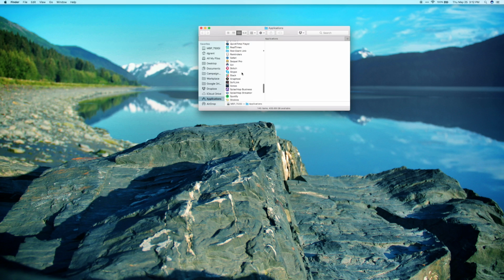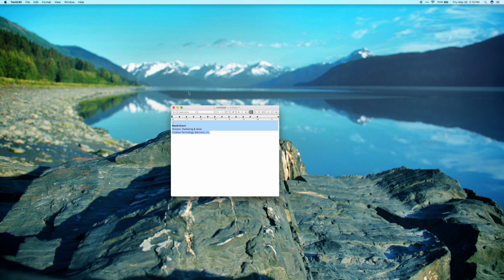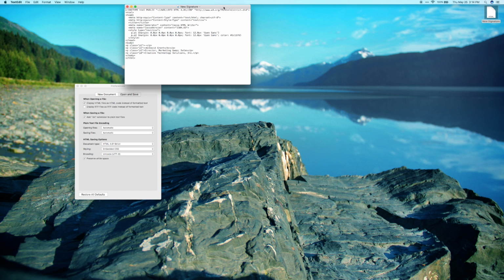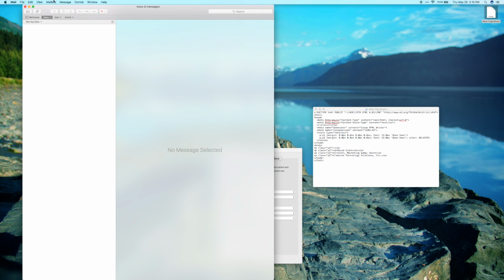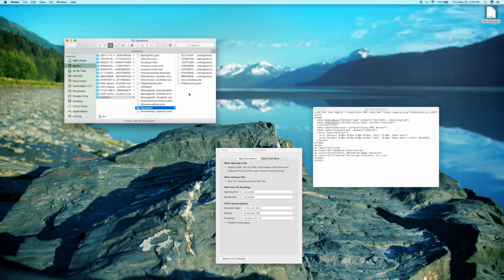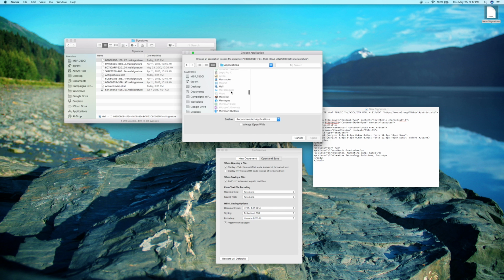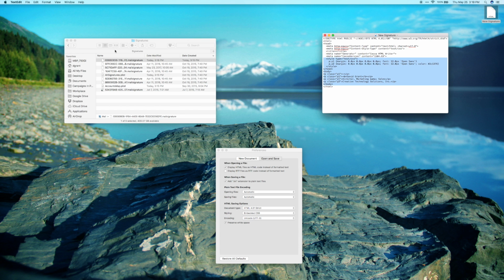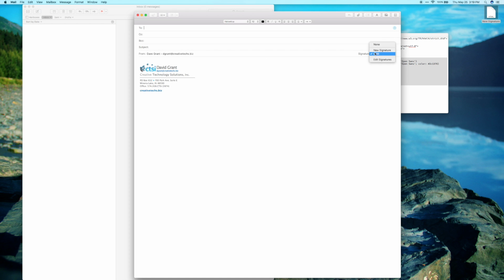TechTalk: HTML Signatures on the macOS Mail app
This is a post from our ASK A TECHNICIAN videos.
Find more help by visiting our Ask A Technician library

Today we are creating a formatted, HTML signature using built-in tools on your mac, and setting it up to be utilized in your mail app.

This video provides a simple, visual tutorial to get things signed and on their way.

The process is a little lengthy, so we'd recommend watching.
Once you have your html signature ready, here's how you set it up in your mail app:

1. Go to the Mail menu and select “Preferences." Click on the Signatures tab that looks like a handwritten signature. On this screen you have three columns. The left-hand side is your accounts that can have a signature assigned to them. The middle is a list of your signatures, and the right column shows a preview of your signature. Click the + button below the center column. Name the signature whatever you’d like. Now, you’ll need to completely quit the mail app from the Mail menu and choose “Quit” from the menu.

2. Click on the desktop to make sure FINDER is selected. You’ll know because it will say “finder” in the upper left-hand corner of your screen. Click on the “Go” menu and hold the option key. You’ll see “Library” appear as an option that disappears if you release the option key. Press it again and click on library when it’s visible. From the Library folder, find the Mail - V4 - MailData  - Signatures folder.

3. This is where your signatures live, each as an independent file. We need to find the most recent file, which is the signature you just created. The easiest way to do this is to make sure you are in list view which will allow us to see information showing the date the signature was created. Arrange by Created date by clicking on the column name. You should see a file rise to the top with the file extension .mailsignature

4. Right-click on that file, or control click. Choose “Open with” and find the TextEdit app like you had done before. If you don’t see a list of applications, or the TextEdit option listed in the dropdown, choose “other” then select TextEdit from the list.

5. Copy your html signature, replacing the .mailsignature text after the heading. Let us know if you need help here. Save the document.

6. Back to your finder menu that should still be open, highlight that same .mailsignature file we opened and edited. This time you’ll want to right click or control click and choose “Get Info” This is the “Get info” window. If the General are is hidden, click on the reveal triangle to open it up. You should see an unmarked check box that reads “Locked.” check that box and close the window. Now you should see a small lock icon on the file in the finder.

7. Open your mail app and head to the preferences window by clicking the Mail menu and selecting “Preferences.” You should see the signature you had created with formatting. Drag the signature from the center column to the account on the left that you prefer. Now, when you create a new email with that email account, you should be able to select and use that signature.

Your’e ready to roll.

If you are a customer and have any questions, fill out our Quick Support and we’ll get with you as quickly as possible to help you out.

If you are not yet a customer and would like to receive a free assessment to find out if CTSi is the right fit for your company or organization, fill out the FREE Assessment form below.

To help you get going, we'd like to offer you a free signature. You can open this in your text editing app of choice, swap out some information, follow the instructions above to add the signature to your mail app, and you're on your way.

If you are not yet a customer and would like to receive a free assessment to find out if CTSi is the right fit for your company or organization, to request a free assessment where we'll discover together if CTSi is right for your business.